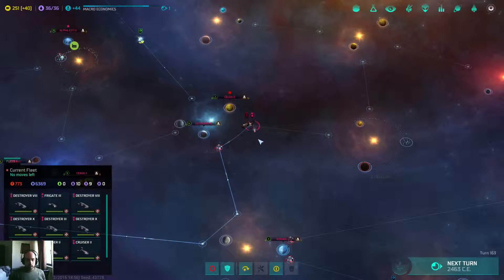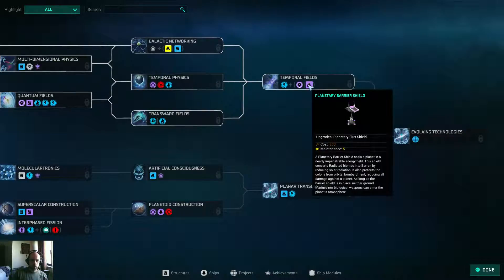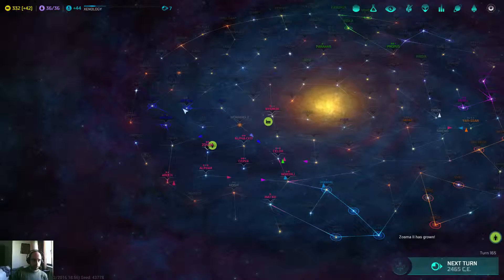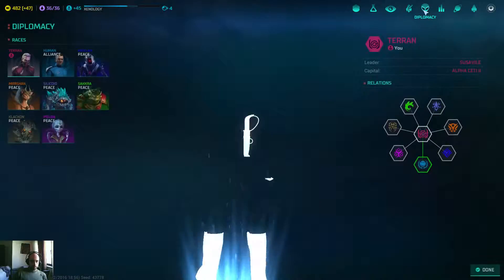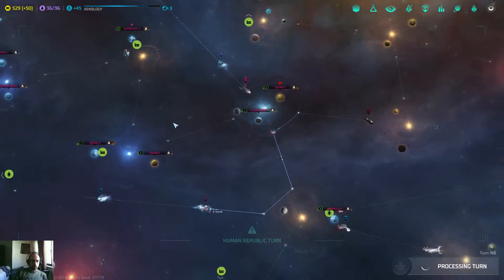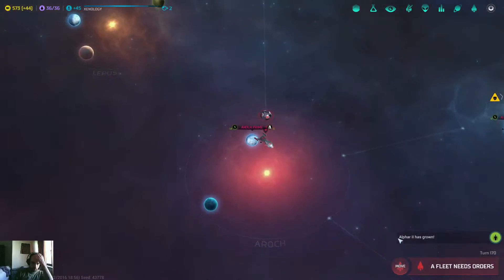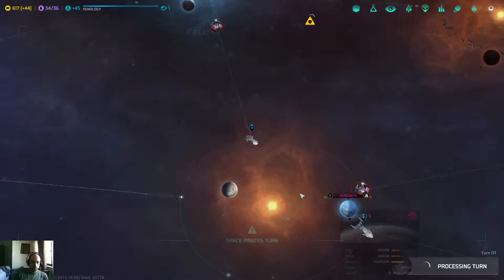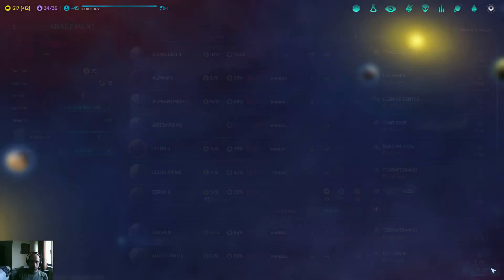Ep 12 - Master of Orion (Terran) "Really, Humans?"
Ok, this changes things. The "friendly" and "allied" humans gave us a surprise...

Playing as the Terran Faction on Very hard Difficulty.

The new and improved Master of Orion - Master of Orion: Conquer the Stars,  on Early Access on Steam;) Oh, the flashbacks this brings me!

Steam: SusaVile